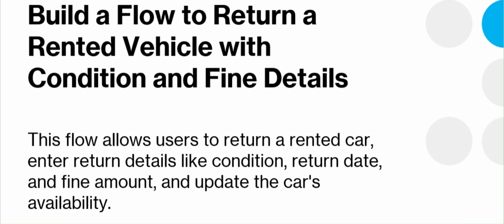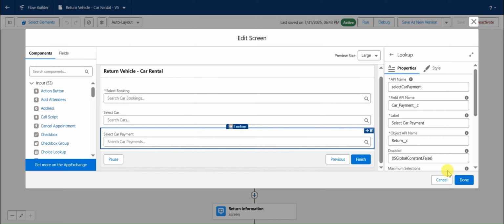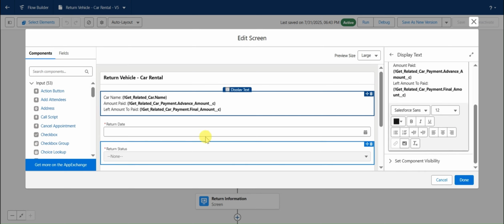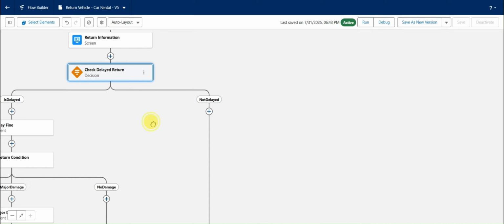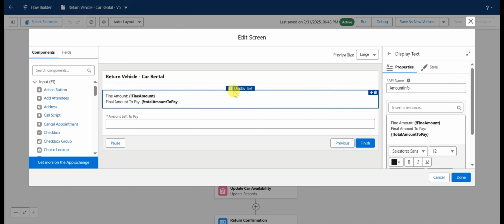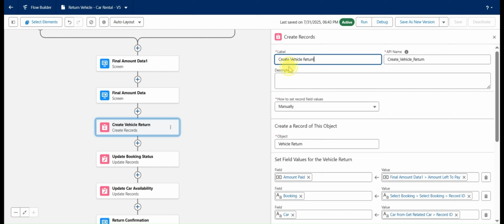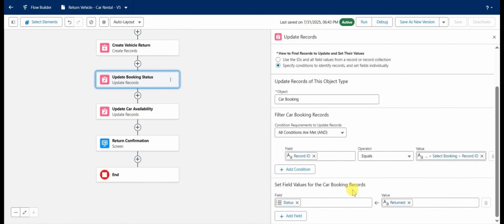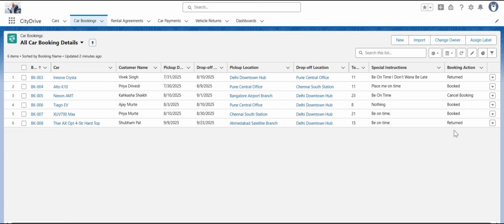vehicle return main